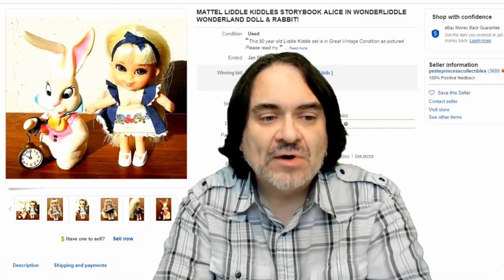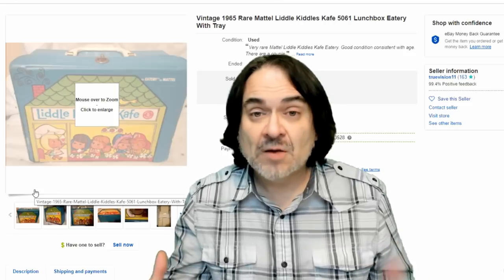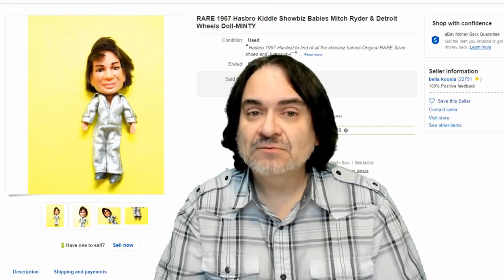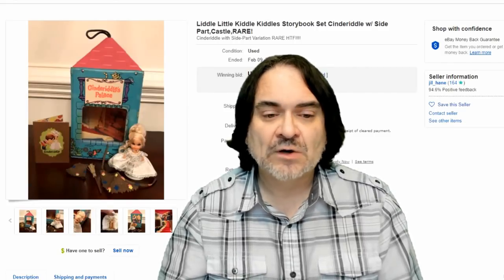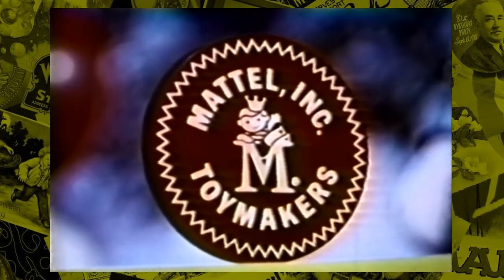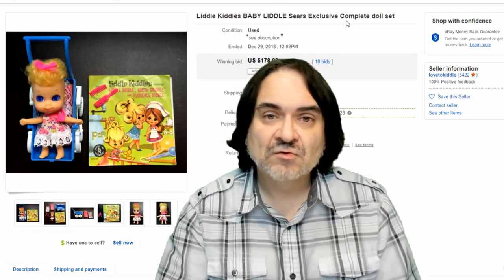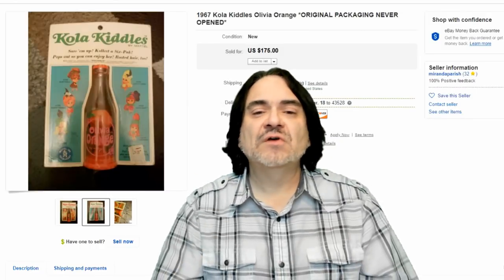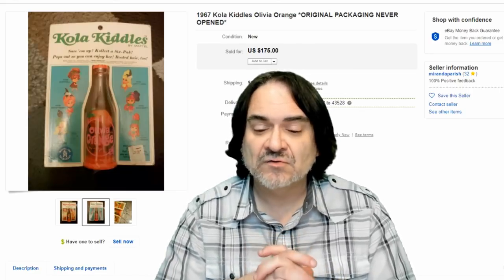eBay BOLO - Tiny Item With Big Profits Loving The 60's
Some of the Mailing Supplies We Use:
2" Table Top Tape Dispenser
2” Tape For Dispenser Above
6" X 9" poly mailing bags
10” X 14” & Larger Poly Mailing Bags